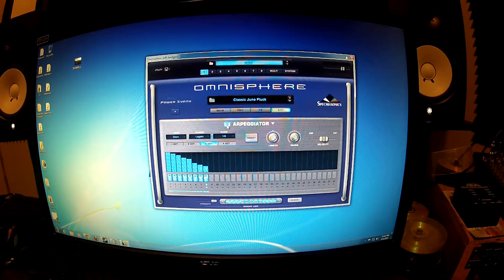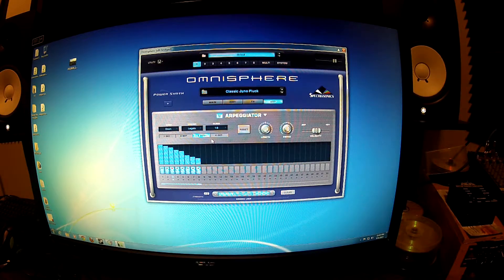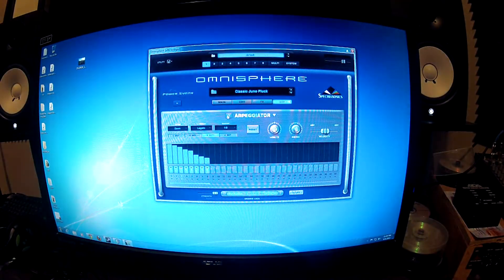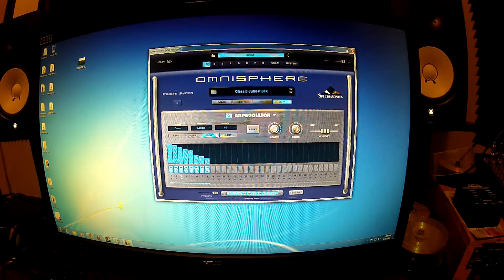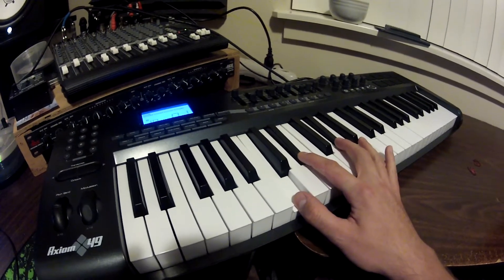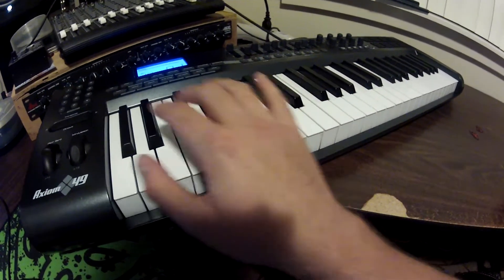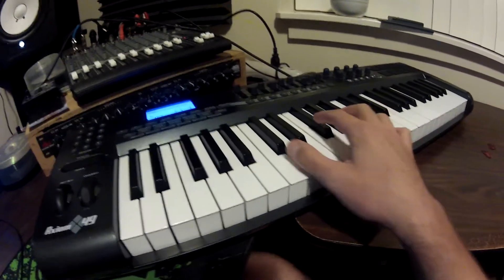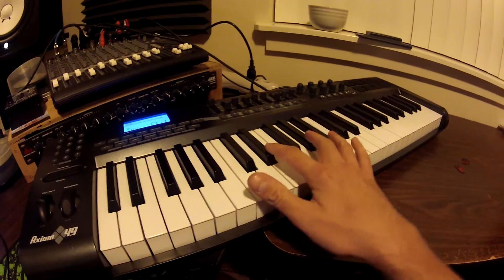Omnisphere Tutorial: Arpeggiator Tips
How to get the keyboard arppegiator sound on the studio version of Cyndi Lauper's All Through The Night.  Omnisphere makes it very easy to program in just a few mouse clicks.